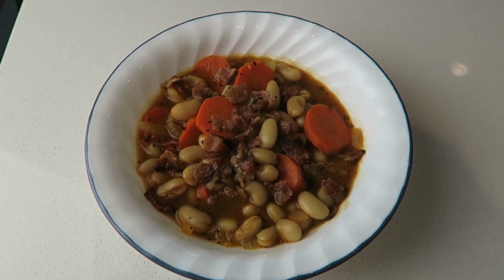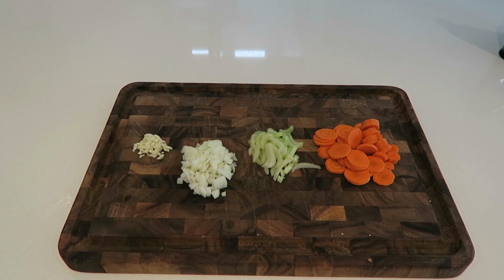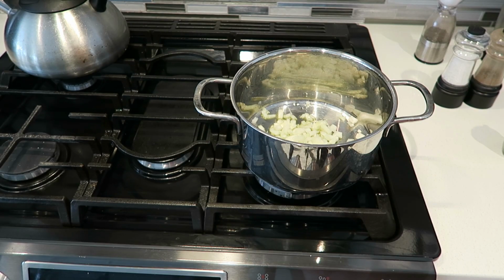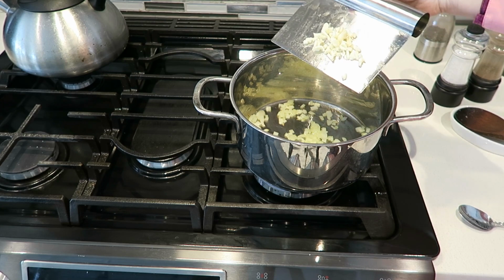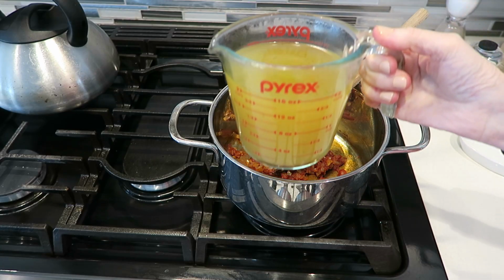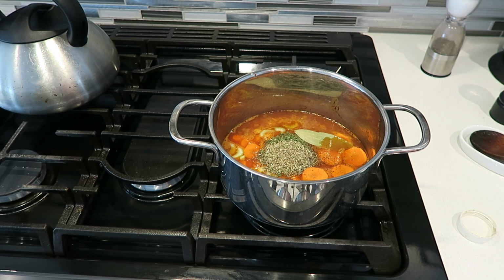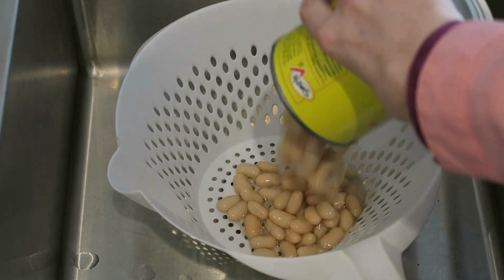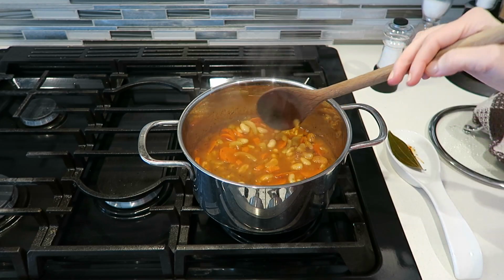Fižolova juha (bean soup), Slovenian Recipe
This bean soup is packed with protein and veggies.